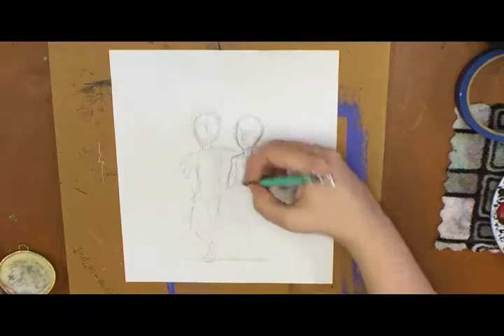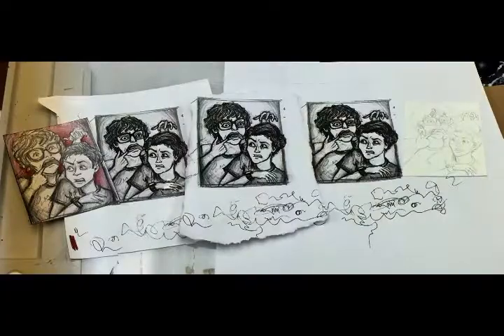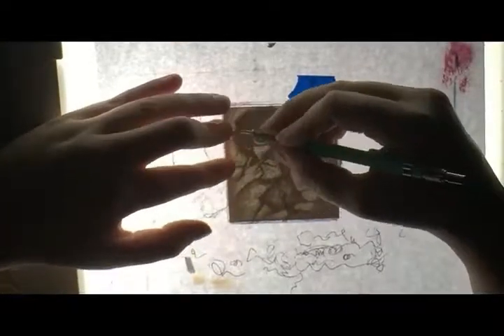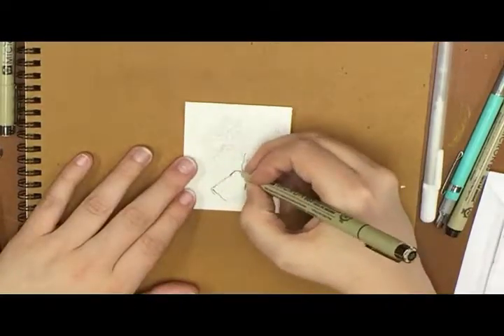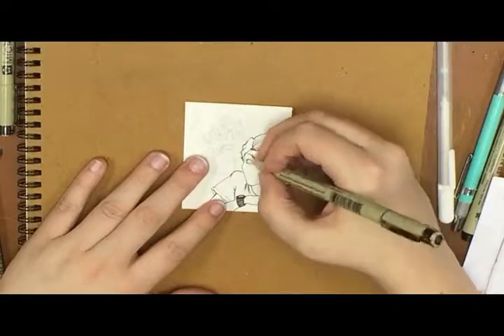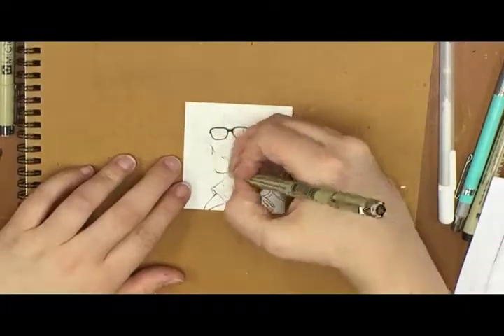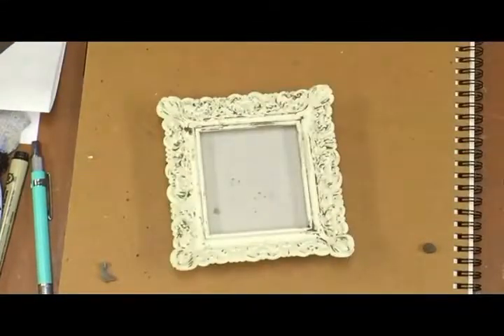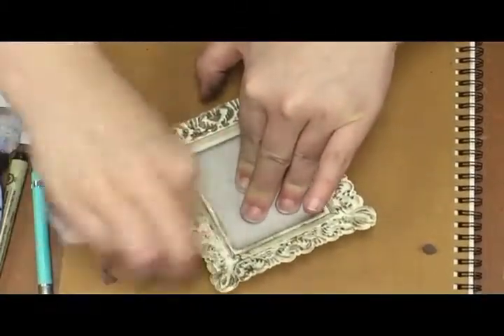Reddie Or Not | Fan Art Friday IT 2017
"They all float. YOU'LL FLOAT TOO!!!"

Check me out on the other social medias!

Etsy Shop

"Awkward Meeting"

"Dark Walk"

"It Is Lost"